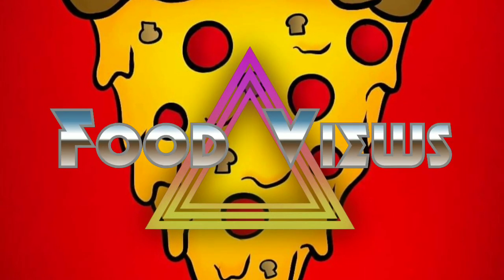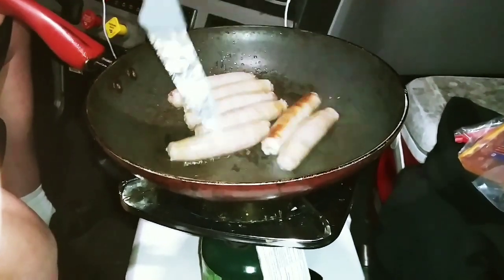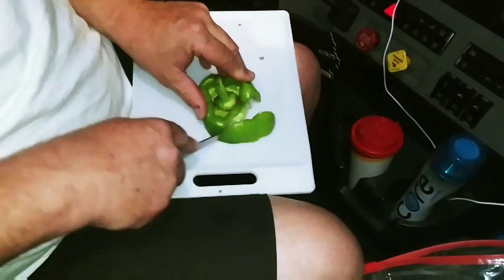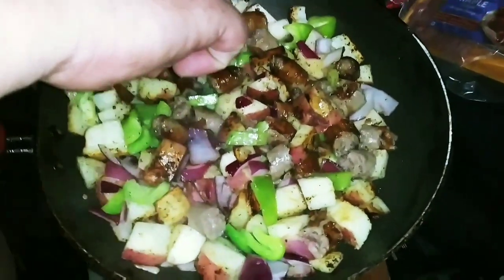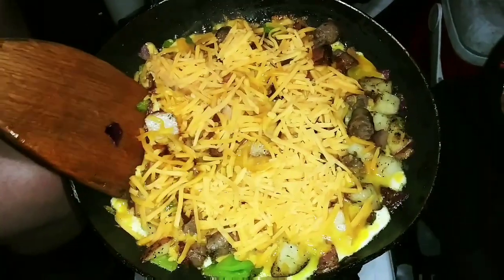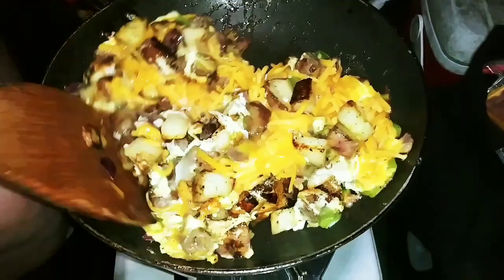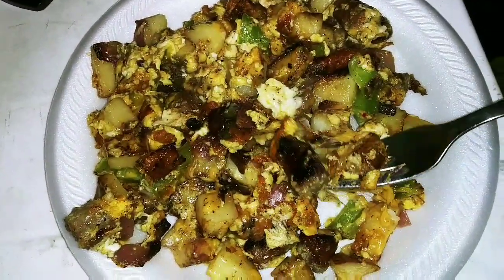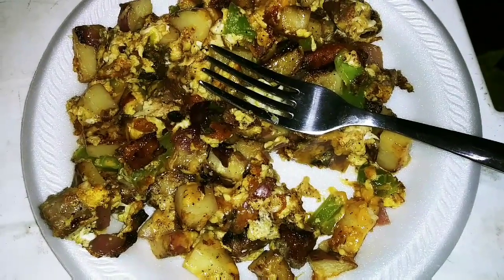Scrambled breakfast delight trucker style in a semi truck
Cooking breakfast in the back of a semi truck trucker style